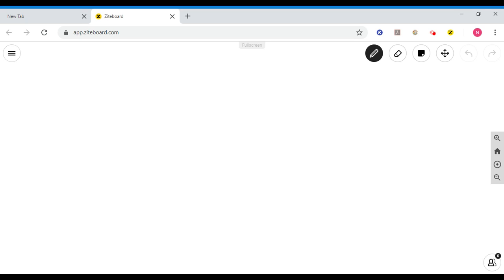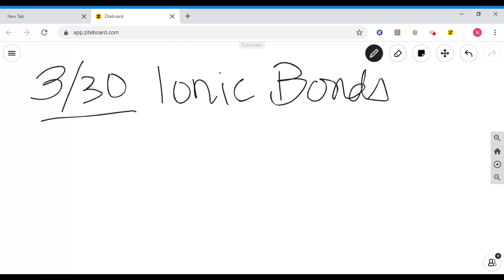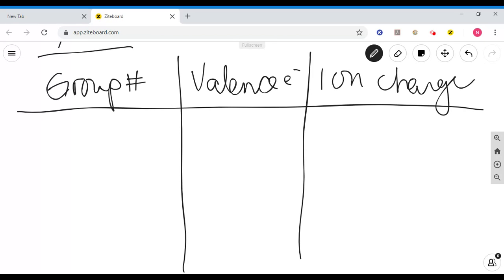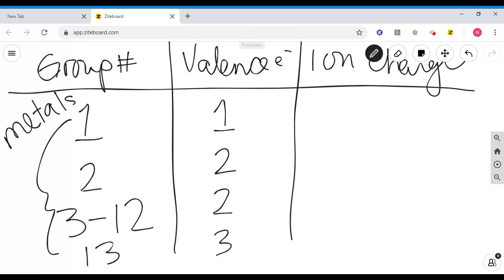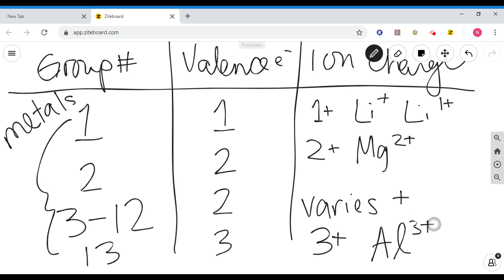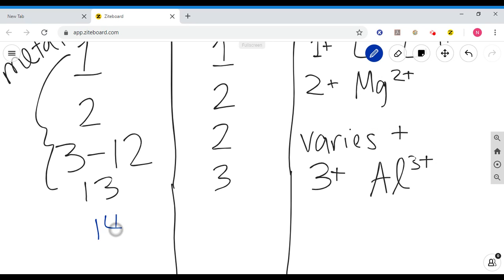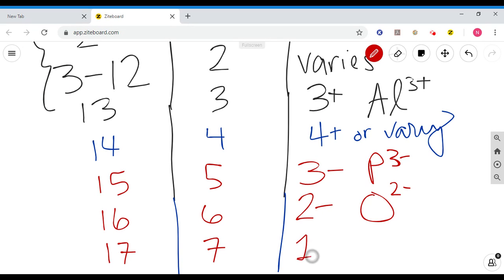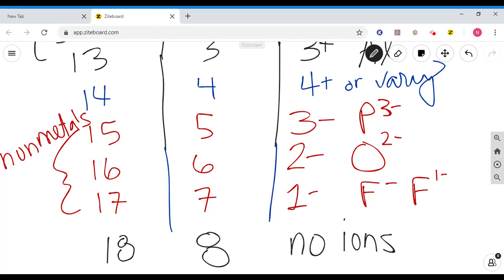3/30 Ionic Charge Chart